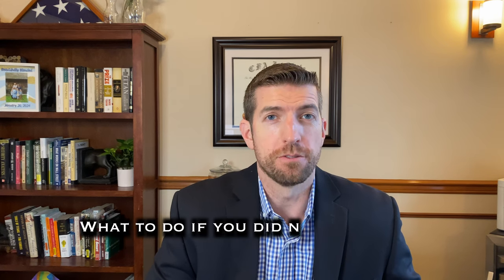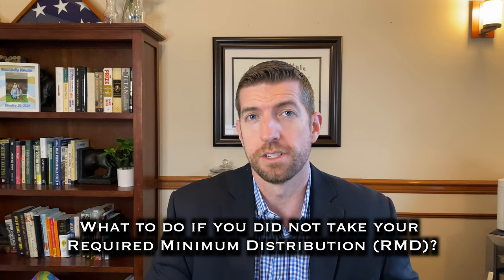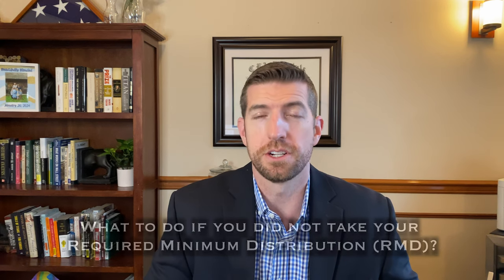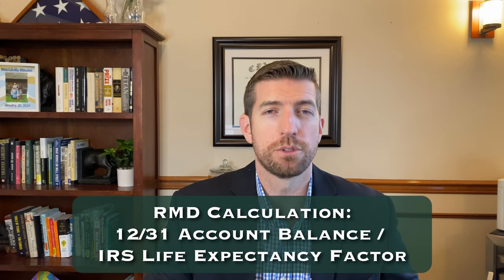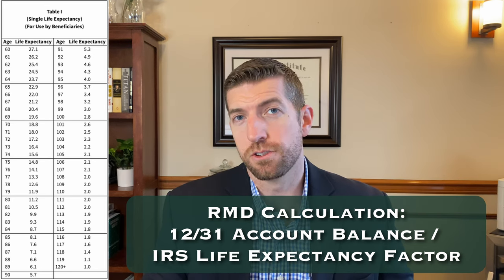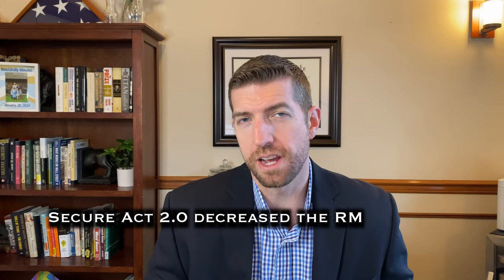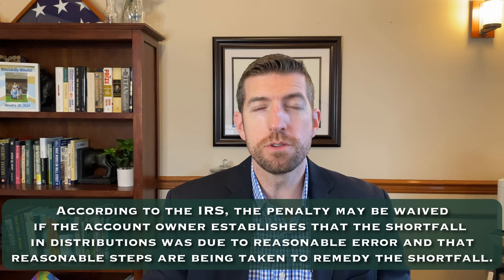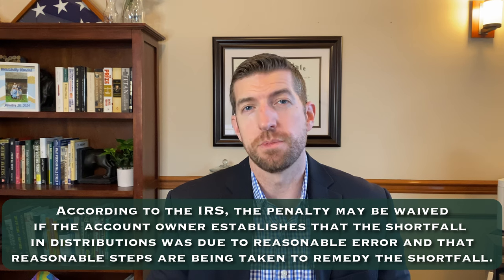What to do if you failed to take your RMD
The Secure Act and Secure Act 2.0 both changed the age at which you must begin taking a Required Minimum Distribution (RMD) from your retirement accounts. This has created a fair amount of confusion and caused many to forget to take your RMD. So what should you do if you find out you failed to take your RMD?

The penalty for failing to take an RMD is one of the more significant IRS penalties: 25% of the amount you failed to take. In this video, I discuss the steps you should take if you forget to take your RMD to minimize your penalty.